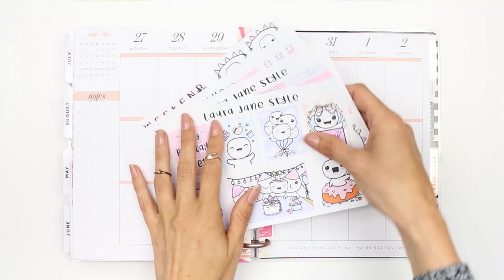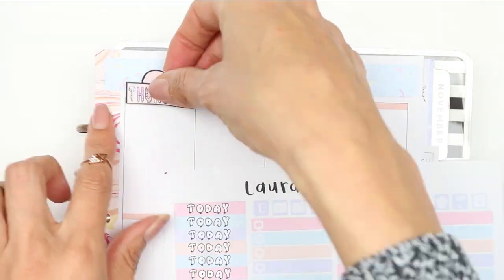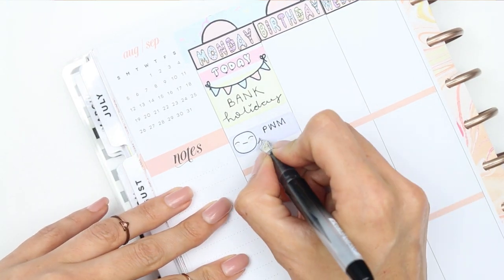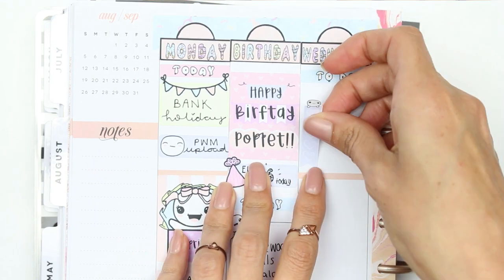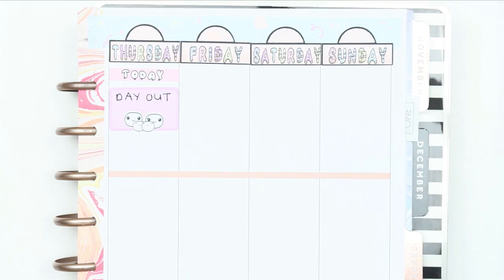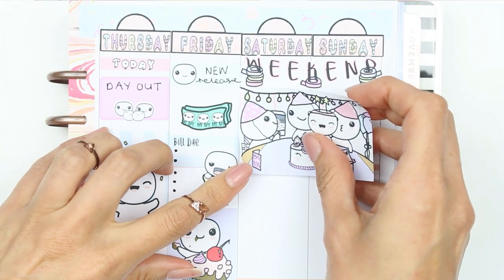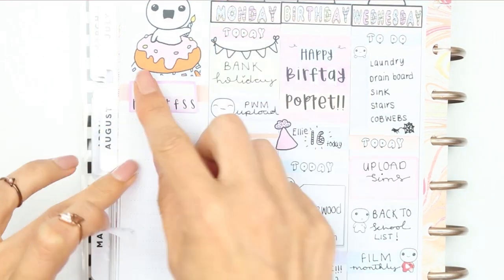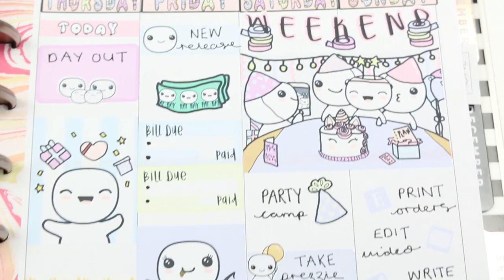Plan with me 16th birthday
Welcome back!

OPEN ME

Heeyyy! This weeks plan with me is extra special at its my daughters 16th birthday week! ahhhhh I can not believe 16 years have flown by in a blink of an eye :( of course I had to grab my Poppet birthday kit for this very occasion. Hope you enjoy the spread, thank you so much for being patent with orders you placed while I was away, I am packing them up tonight while I wait for Ellie to go to bed hehe. Also thank you so much for being supportive of my Sims 4 video, I am so lucky to have such amazing subscribers here on my channel, I feel like I am free to create and share everything I love with you!